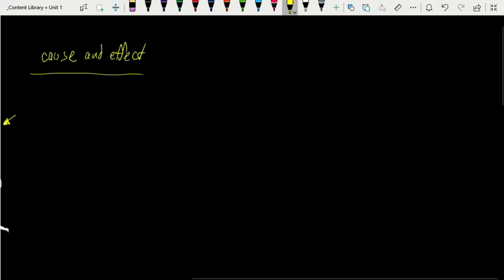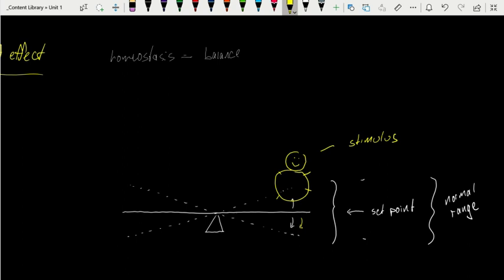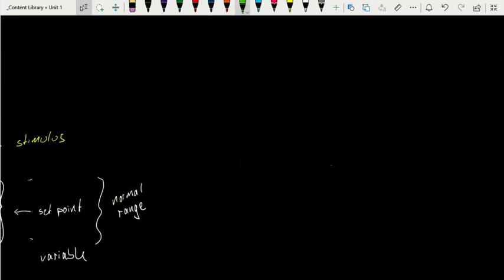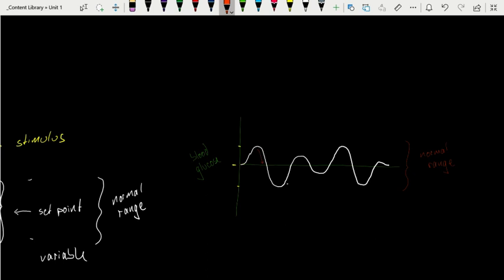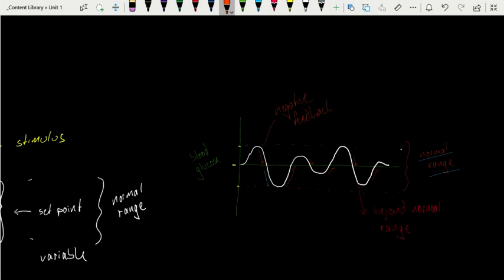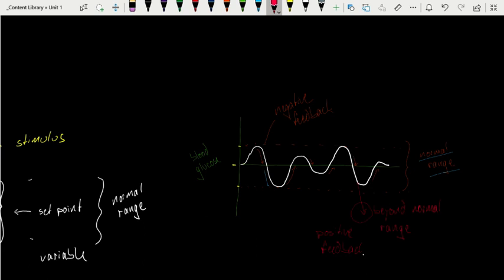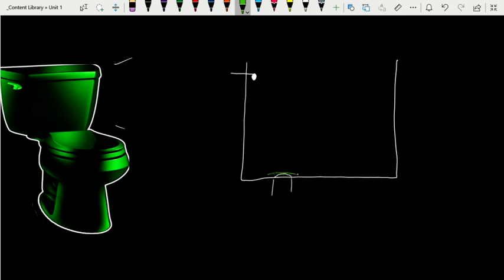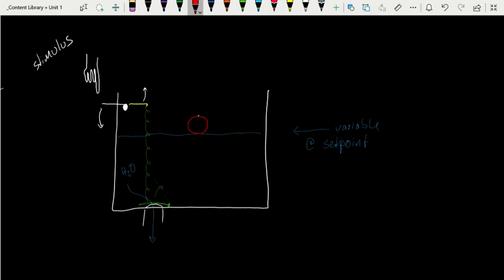Homeostasis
Topic:  Homeostasis